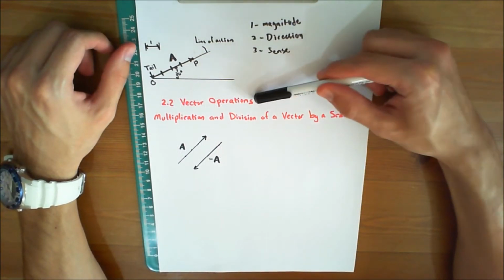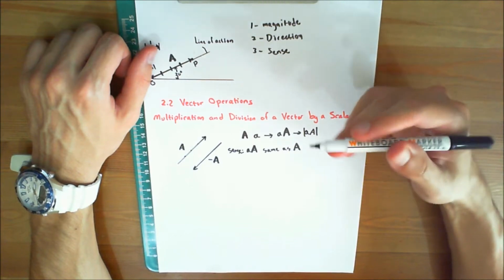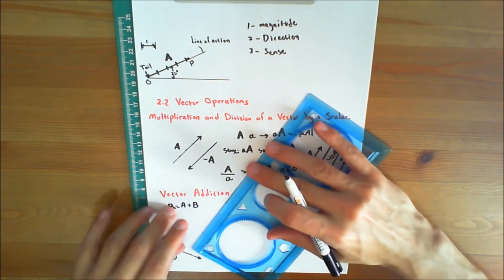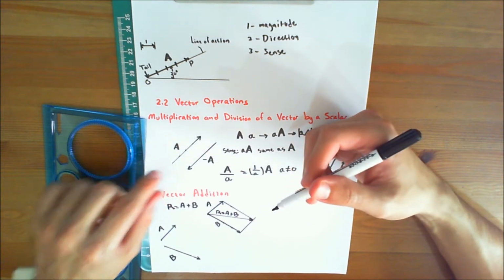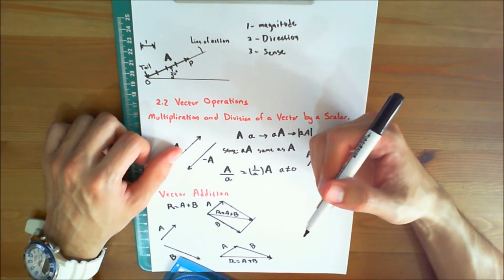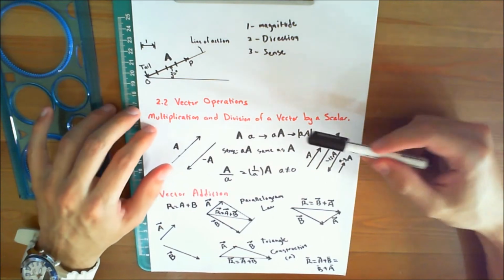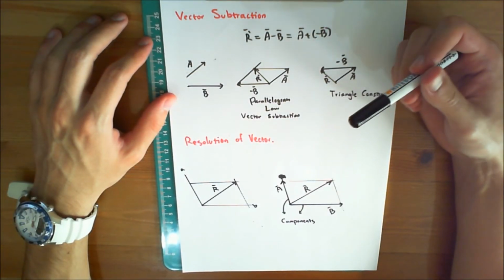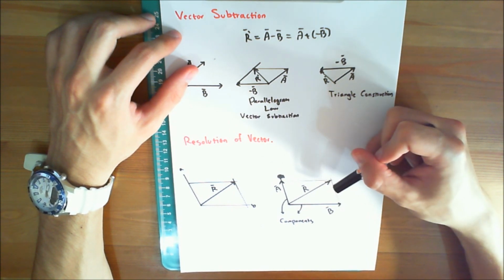Statics Lecture 11: 2.2 Vector Operations (1080p HD)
This video presents vector operations including multiplication and division by a scalar, vector addition and subtraction, and resolution of vector. Please note that this is Statics Lecture 11, and not 1 as mentioned in the intro. For the best viewing experience, please adjust the volume level and video resolution to HD quality and expand view to full screen.

Please note that the contents of all Statics video lectures (including explanations and design problems) are based on a book titled "Engineering Mechanics Statics" by R.C. Hibbeler. Publisher: Pearson Prentice Hall. ISBN 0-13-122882-X

All Statics video lectures are intended for educational purposes only and ACEVL does not claim copyright or ownership of contents from such publishers nor does ACEVL intend to reproduce or transmit copyrighted works. Credit is always given where it is due.